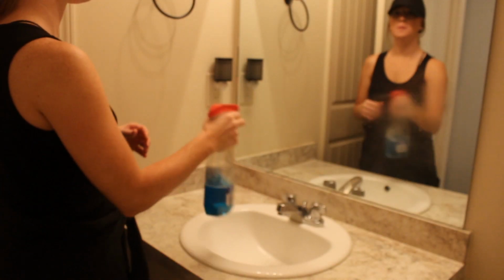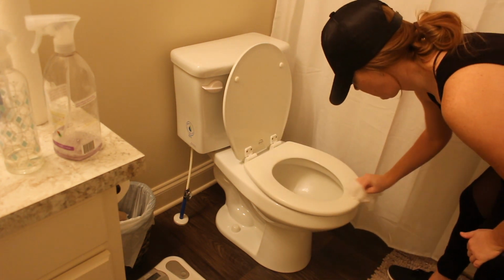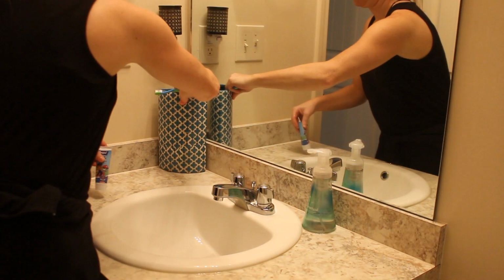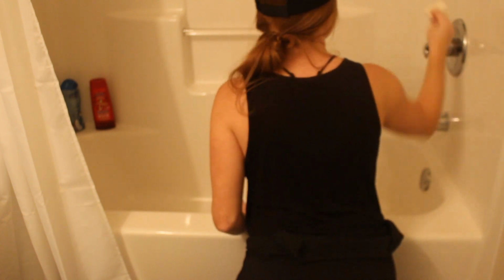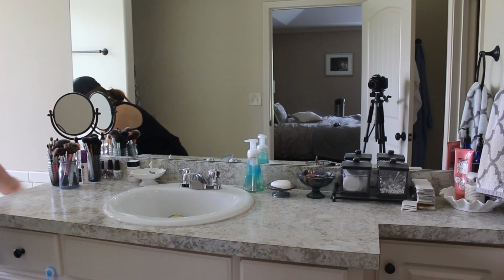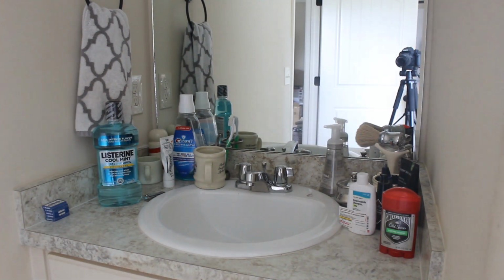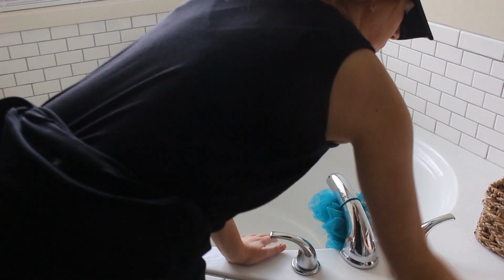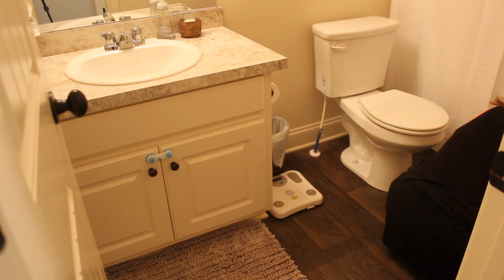EXTREME CLEAN WITH ME // BATHROOM DEEP CLEAN // DENAE LYNN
Hi friends!  This video is all about my weekly bathroom cleaning routine.  We have 3 full bathrooms and I thought I would share with you my routine and the products I prefer to use!

-WHAT I'M WEARING-
My FAVORITE & COMFIEST Tanks